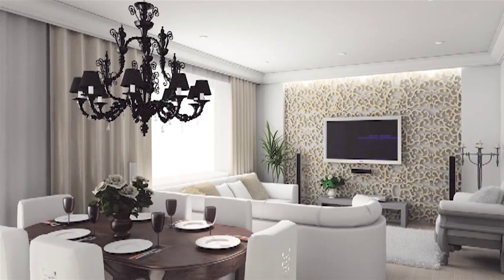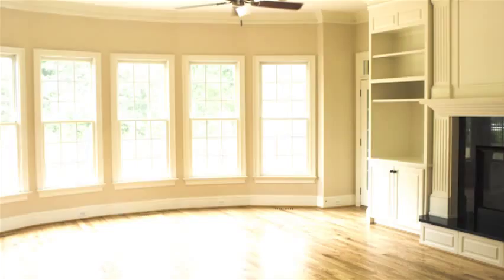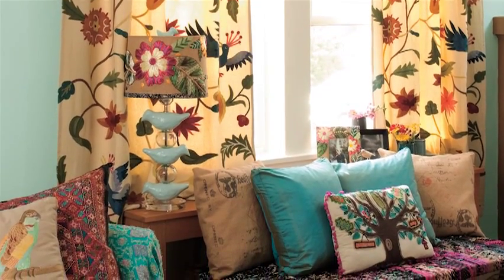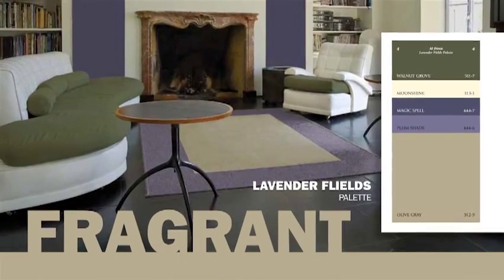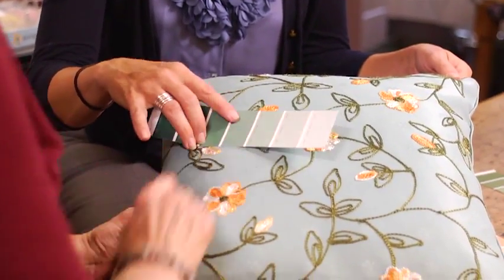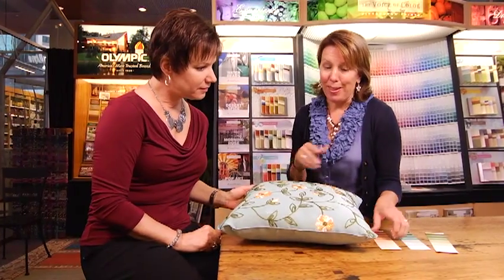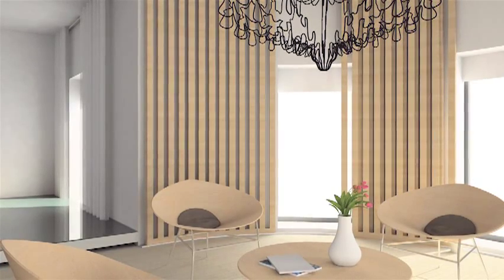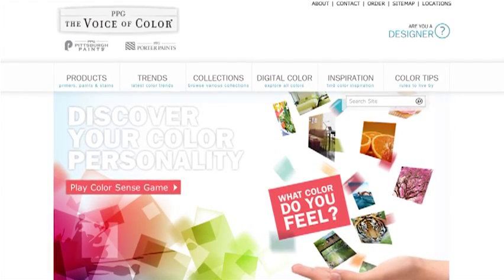Painting Ideas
Transforming any room is fun and easy with these stylish painting tips. From color scheme and paint color, to the design and texture of your décor, choosing the perfect paint color has never been easier.